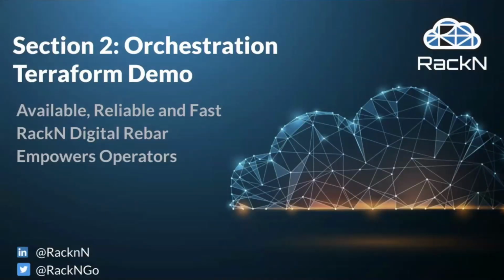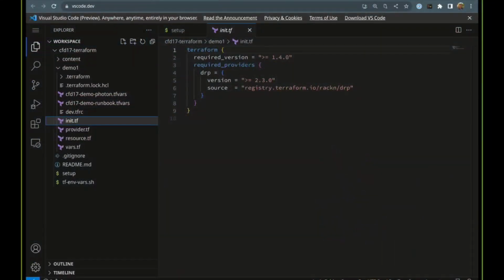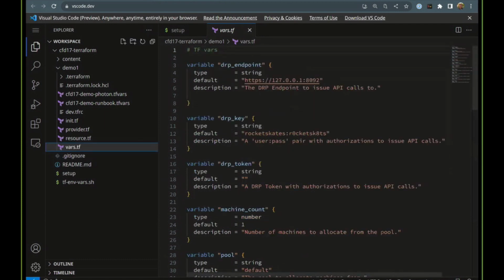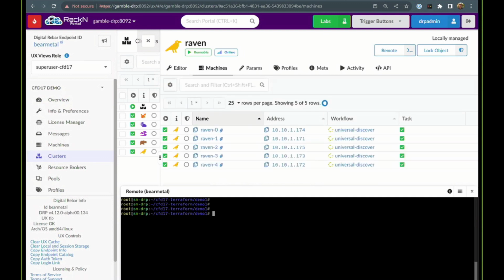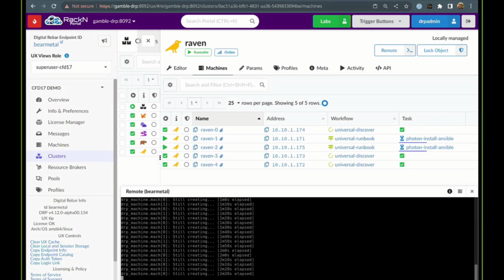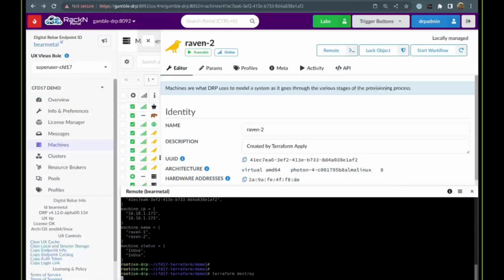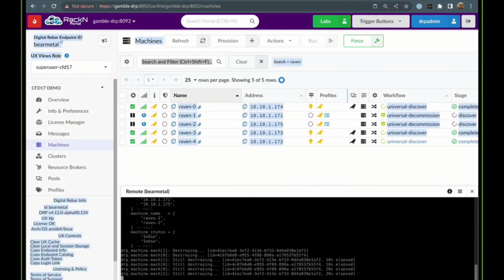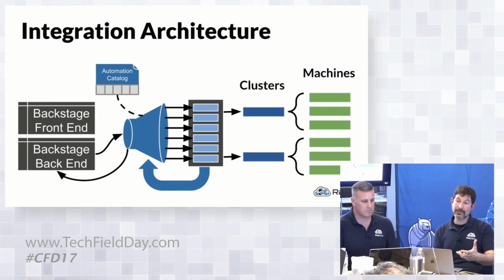Terraform Orchestration Bare Metal Demo via RackN Digital Rebar API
Demonstration of declarative APIs in RackN Digital Rebar that make it easy to automate pools of bare metal infrastructure using IaC orchestrators like Terraform to empower developers with available, reliable and fast self service.

In this RackN demo section, the focus is on showing a Terraform demo for orchestration. The scenario involves an enterprise trying to terraform bare metal, including setting a target OS, running Ansible, and conducting security audits. The goal is to make infrastructure easily available, reliable, and fast, allowing for the creation and destruction of resources. The architecture relies on a feature called pooling, where machines are checked in and out, and Terraform is used to interact with the platform. The demo showcases how developers can use Terraform to request and use resources, while the infrastructure architect manages and controls the process using the digital rebar platform. The integration between Terraform and digital rebar simplifies the provisioning and management of resources, allowing for customization and automation of infrastructure.

Presented by Rob Hirschfeld, CEO & Co-Founder, and Shane Gibson, Chief Solutions Architect and Founding Member

Recorded in Boston as part of Cloud Field Day 17 on May 31, 2023. for more information.